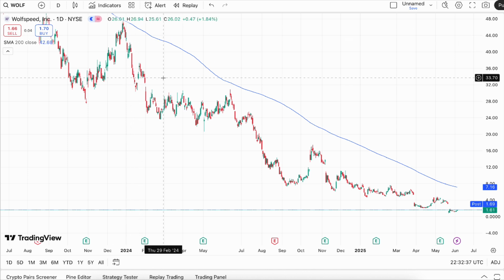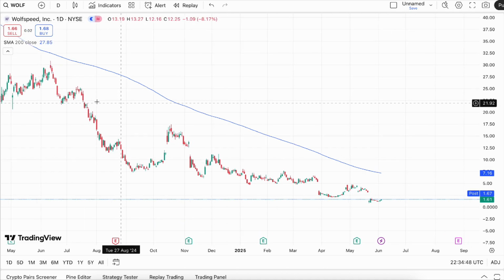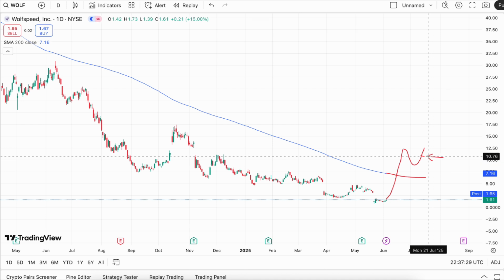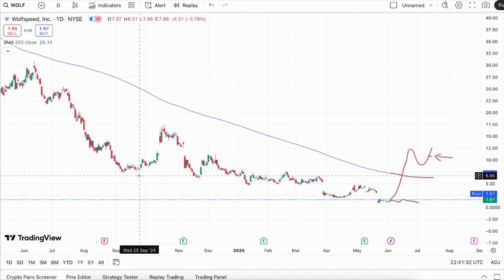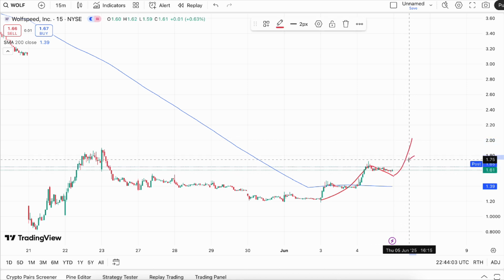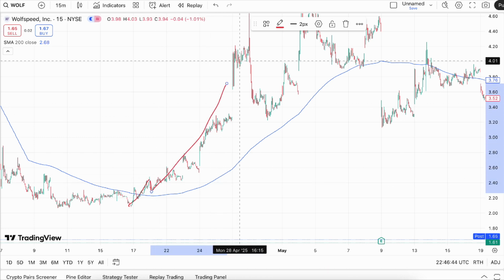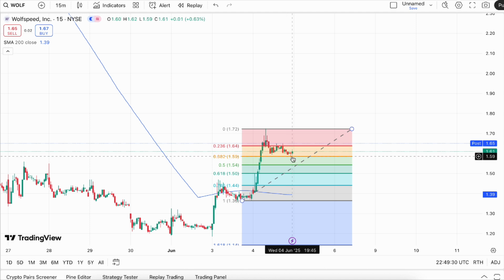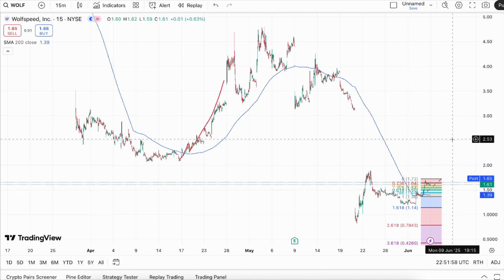Wolfspeed Inc (WOLF) Stock Analysis: Have we HIT the Bottom?!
Technical Analysis of Wolfspeed Inc (WOLF).

🔍 Discover the Secrets to Profiting Like a Politician
Ready to learn insider strategies and stay ahead of the game?